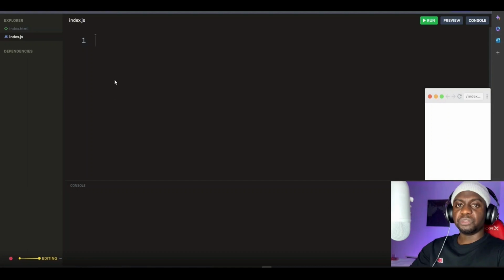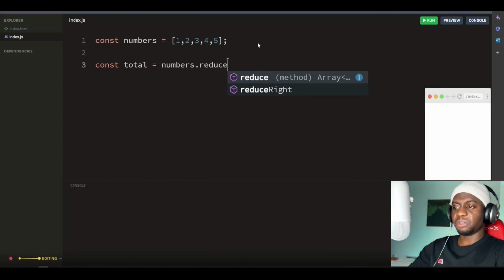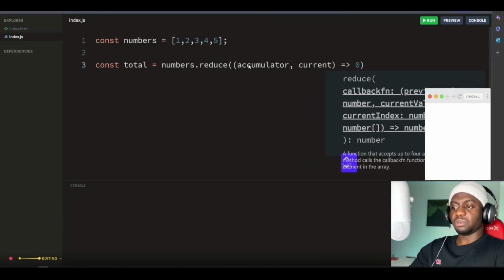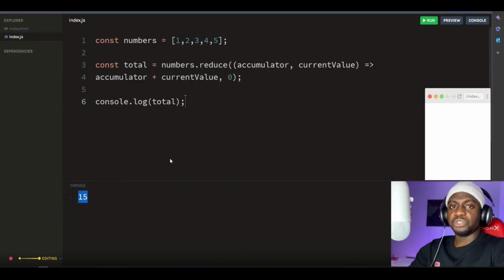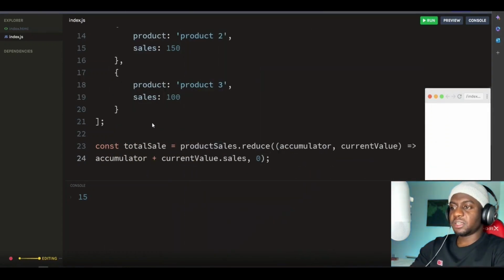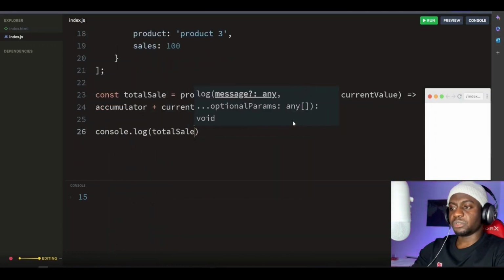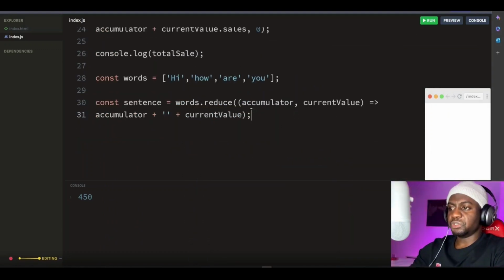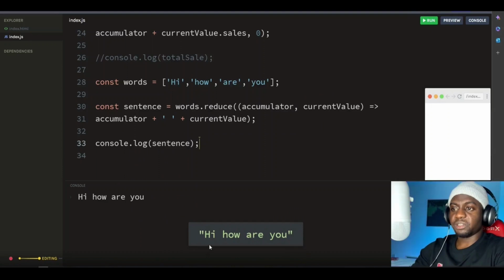How to Manipulate Arrays using the "reduce()" in JavaScript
In this video, I'm going to show you how to use the reduce method to efficiently work with arrays in javascript. This is a huge time saver and is often times quicker than using for-loops.

If you're working with arrays a lot in your javascript code, then you need to learn how to use the reduce method! This video will show you how in easy-to-understand terms, so you can start speeding up your code and getting more out of your arrays!

Feeling generous 😊?